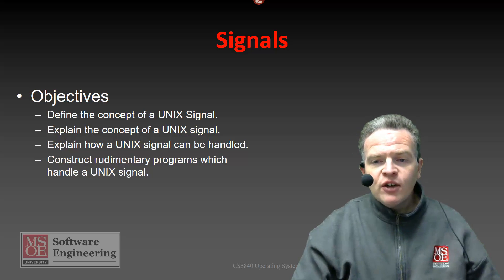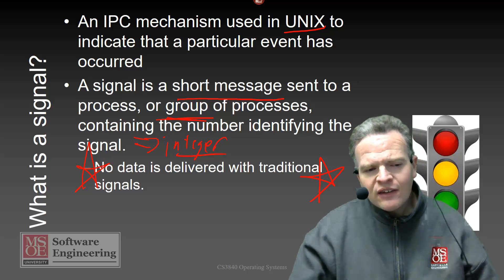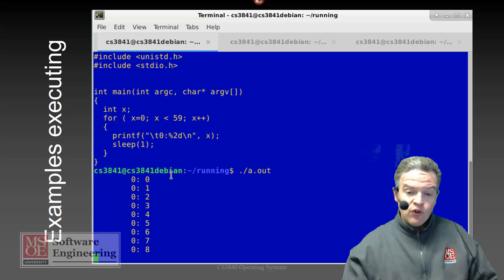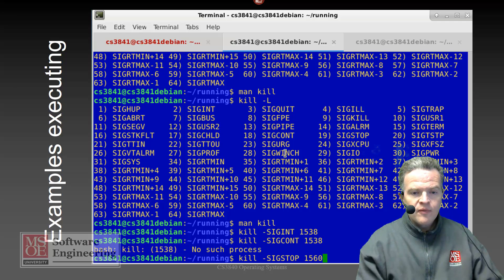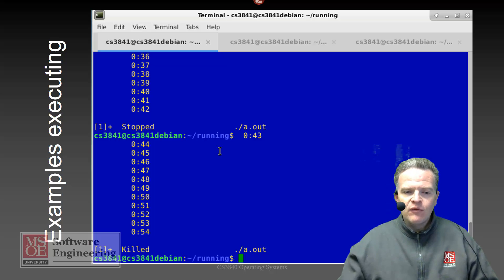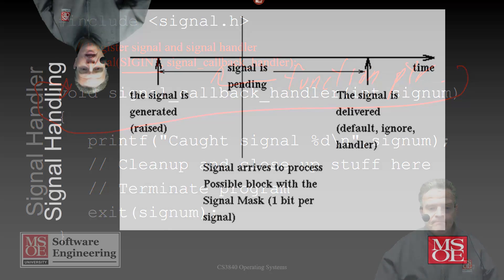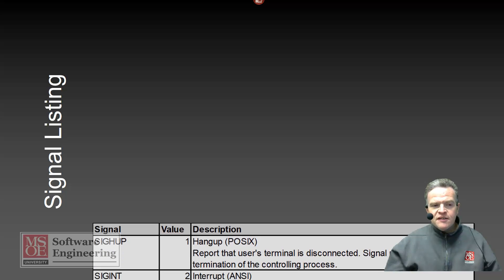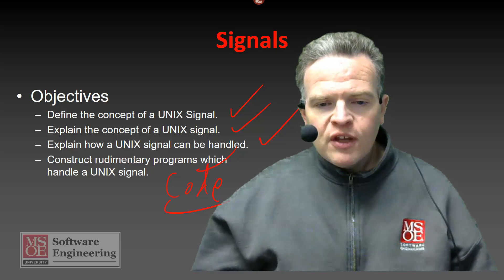Signals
This video shows how one can use Signals in Unix for interprocess communications.  Examples of raising a signal and capturing the signal are given.